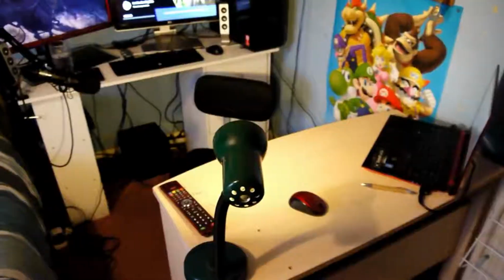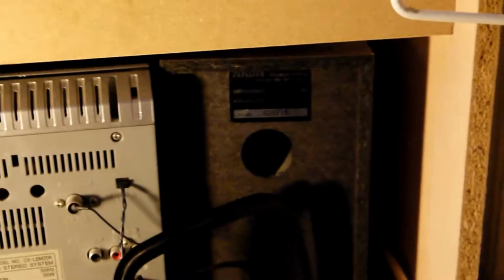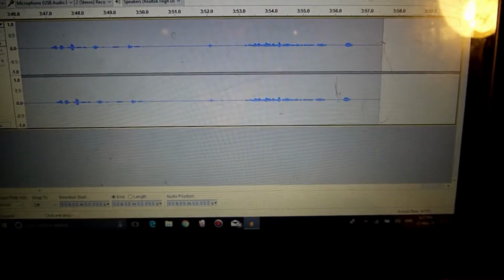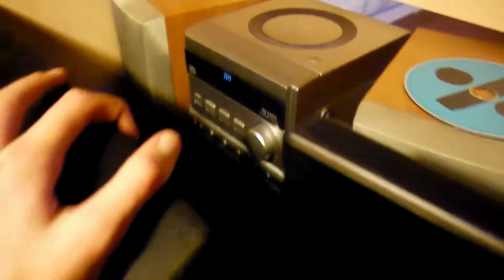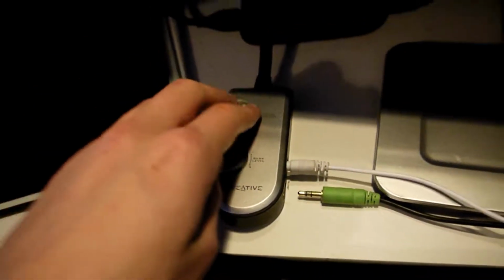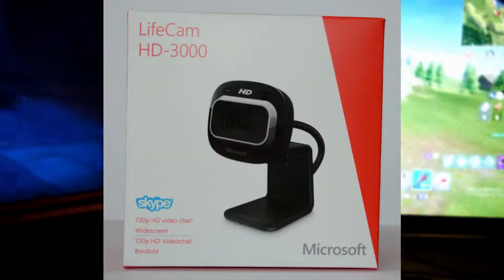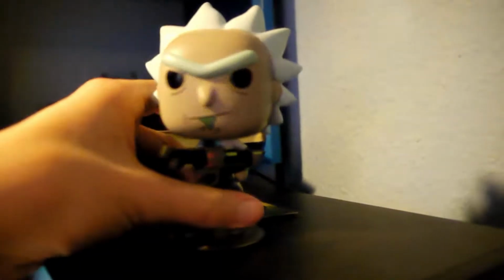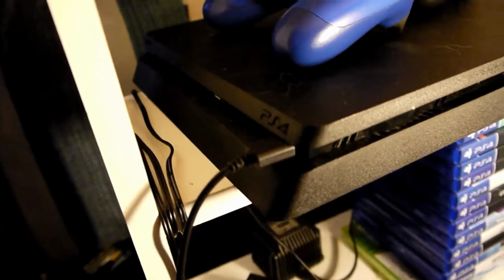NEW SETUP | Pt. 2 | SETUP COMPLETE!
So today I'll be showing you my new setup that I made all by my own... You proud?? :)

Thank you everybody for wasting your time on this video, much appreciated!